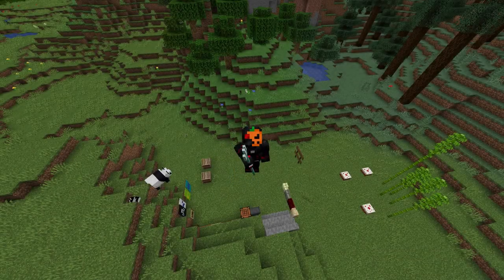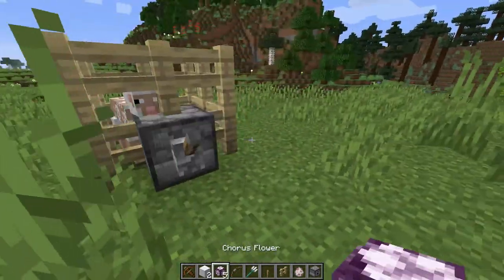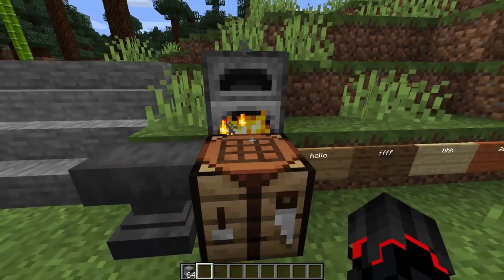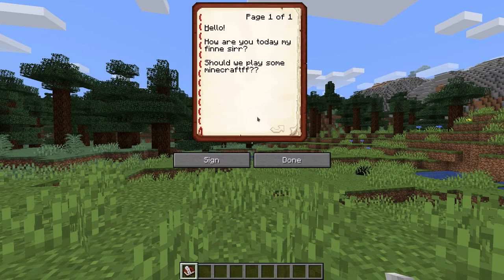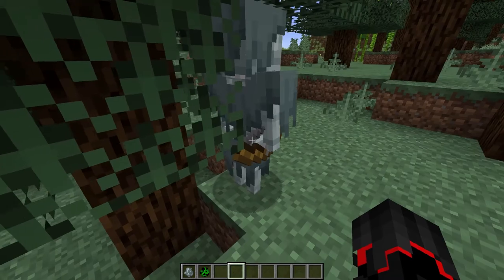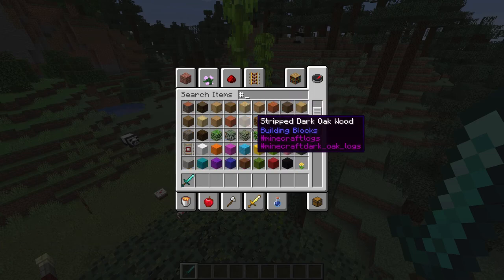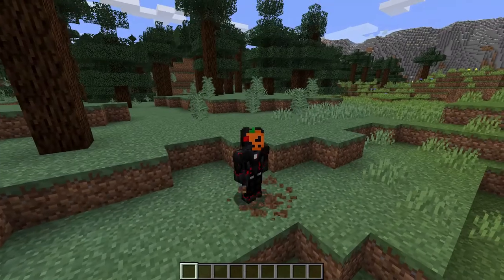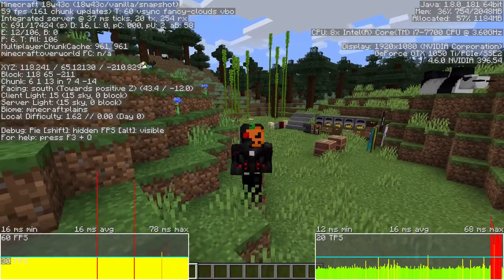Minecraft 1.14 FIRST LOOK! Snapshots 18w43a, 18w43b, 18w43c | Part 03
In  this video of my Minecraft Snapshots series where we take a look at the newest snapshot and what it contains! We continue our 1.14 journey to see what Minecraft now has to offer! (Last video about the three first 1.14 snapshots!) But when ever a new update is out, we'll be there ;)